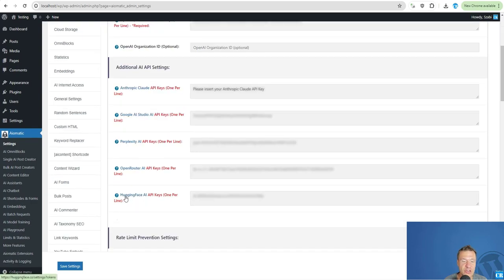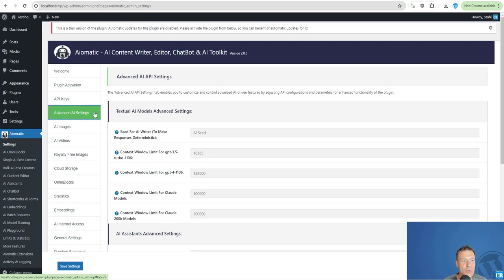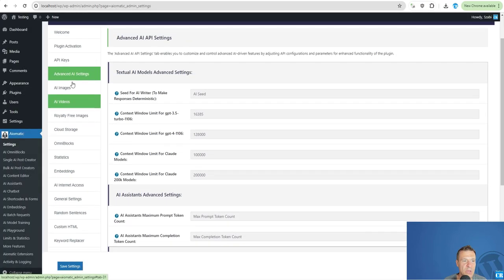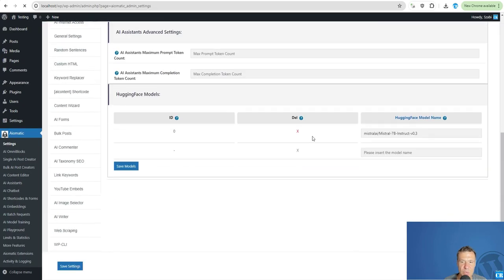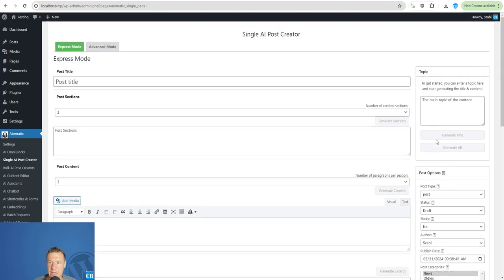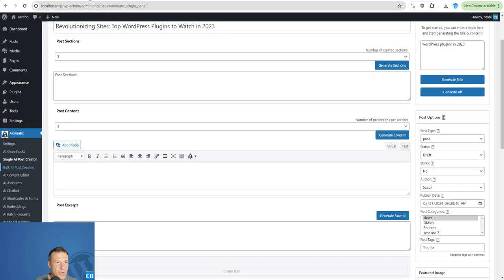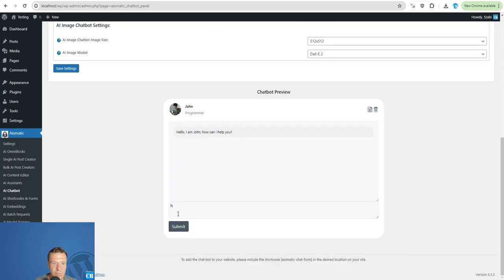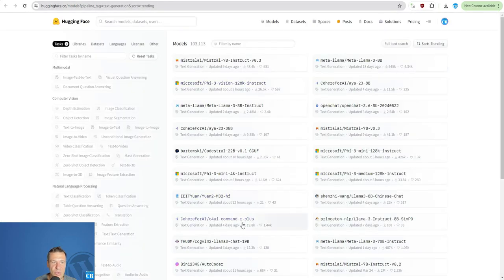Aimogen Update: HuggingFace AI Support Added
🤔 ABOUT THIS VIDEO 👇
Hugging Face helps software engineers build, train, and deploy machine learning models. Through collaboration and open-source learning, they can learn from one another and move more quickly.

Starting from today, Aimogen can  be directly integrated with HuggingFace, to create AI content in your posts, chatbots or other parts of your site.

Give it a try now, check details of usage in the above video!

Szabi - CodeRevolution.